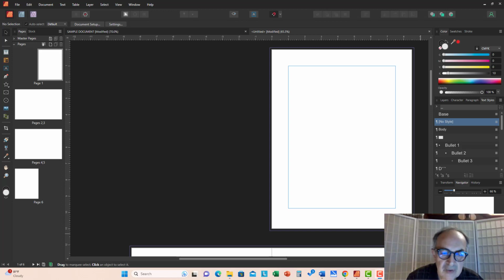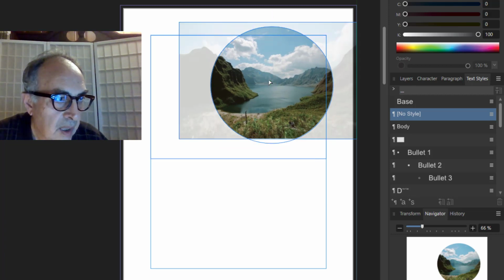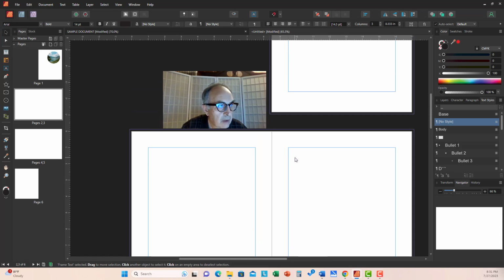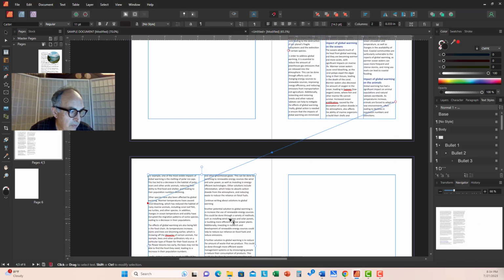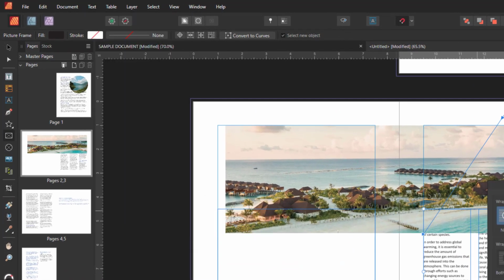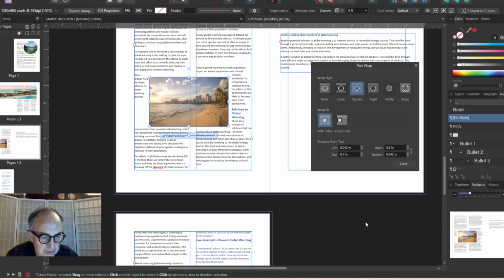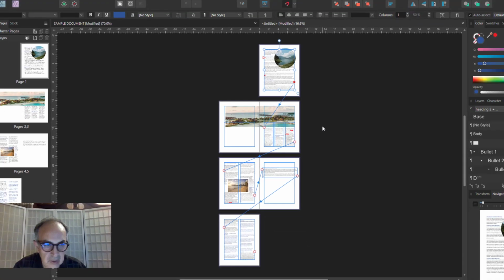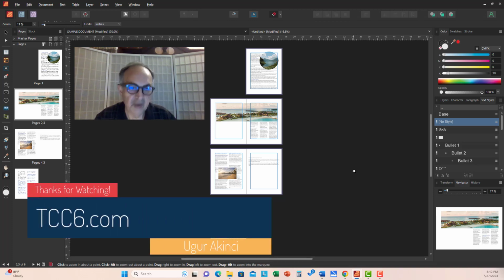Affinity Publisher V2 FRAMES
TCC6.com
• FREE Technical Writing Website with 2,000 Plus Articles